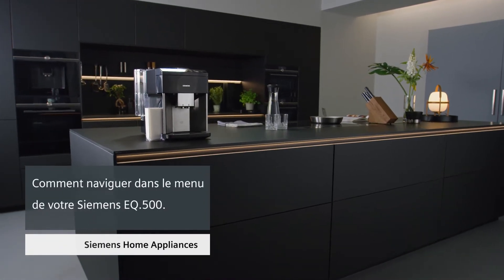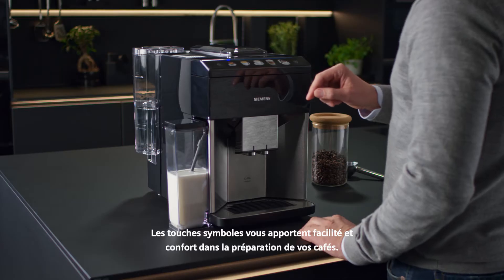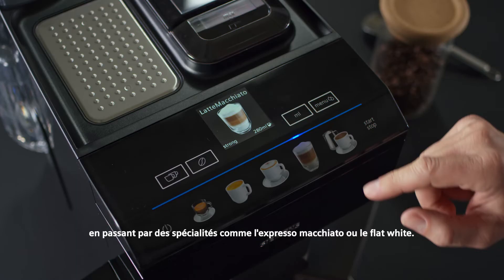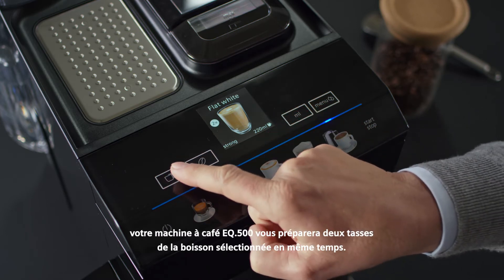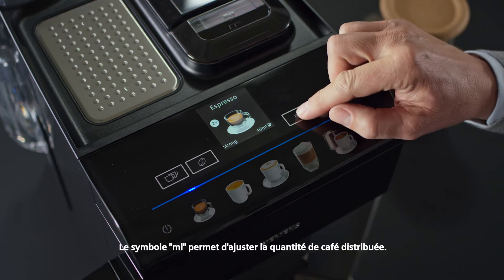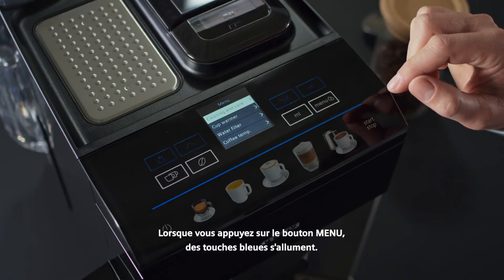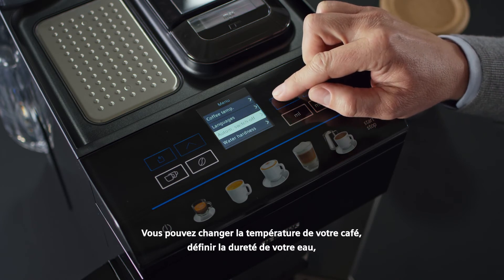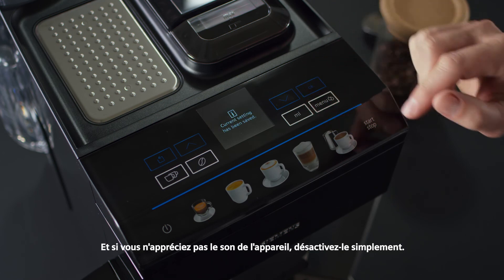Comment naviguer dans le menu sur une machine à café Siemens EQ.500 ?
Découvrez tout le potentiel de votre machine à café Siemens EQ.500 en naviguant dans le menu à l'aide des boutons fléchées.

Votre machine à café EQ.500 offre une large gamme de réglages personnalisables pour satisfaire toutes vos envies de café.

- Sélection rapide de spécialités à base de café
- Intensité du café
- Taille de la tasse
- Température du café
- Dureté de l'eau
- Changement de la langue
- Activation des programmes de nettoyage
- Activation/désactivation du son

Procédez à ces réglages en suivant les étapes ci-dessous :
00:06 : Allumez votre machine à café Siemens EQ.500
00:14 : Choisissez votre boisson dans la sélection proposée
00:22 : Personnalisez la quantité de la boisson choisie
00:32 : Réglez l'intensité en café de votre boisson
00:37 : Adaptez la quantité de café distribuée dans votre boisson
00:45 : Visionnez la liste des fonctionnalités personnalisables
01:00 : Désactivez le son de votre machine à café Siemens EQ.500

Découvrez tous nos conseils d'utilisation et d'entretien de votre machine EQ.500

Retrouvez tous les accessoires, produits d'entretien et pièces détachées de votre appareil Siemens sur notre boutique en ligne

Un code erreur ou un problème sur votre machine à café EQ.500 ? Nos experts répondent à vos questions sur l'aide en ligne

Nos conseillers sont à votre entière disposition du lundi au vendredi, de 8h30 à 12h et de 14h à 17h30. Téléphonez au  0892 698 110 (Service 0,40€/min + prix appel).